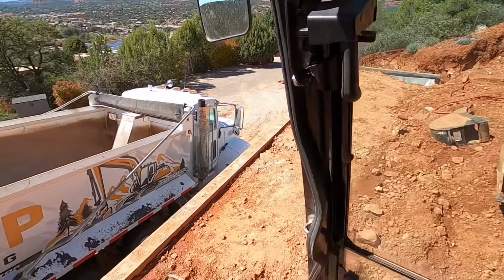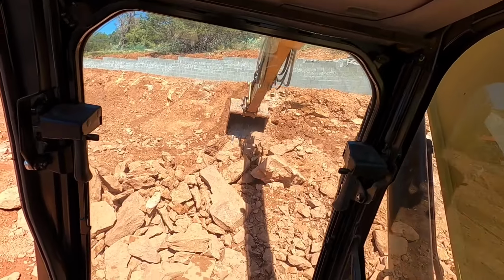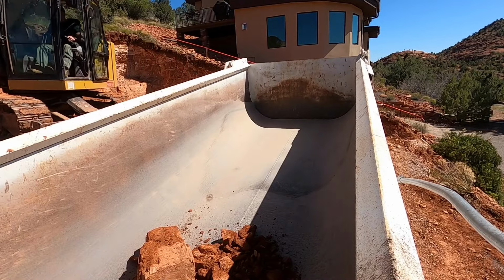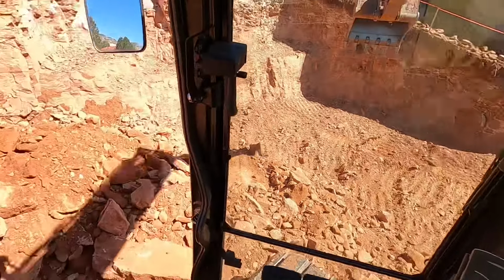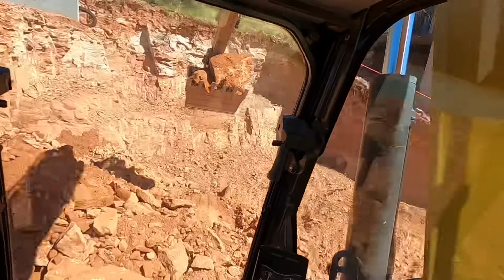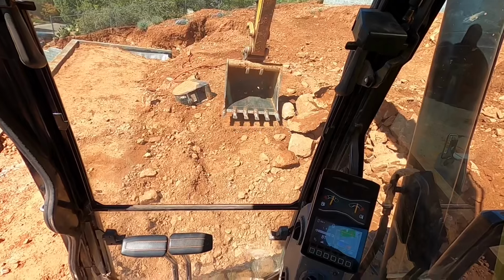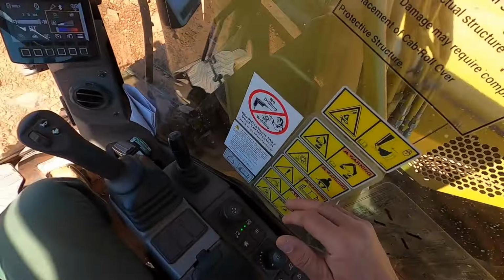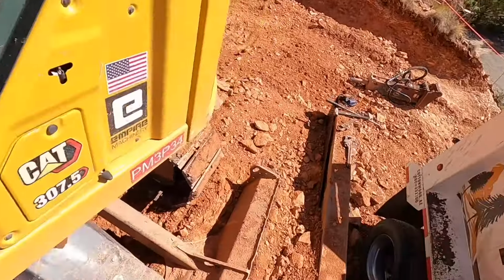Loading my own! I better speed this up! @haulintrash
Loading the dump truck for my last run of the day! Always fun to get a little excavator time!